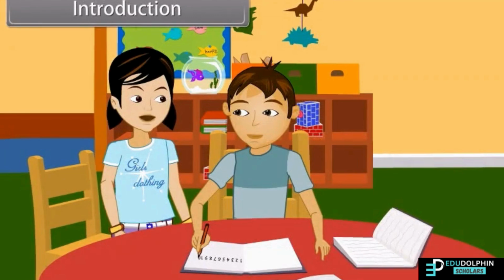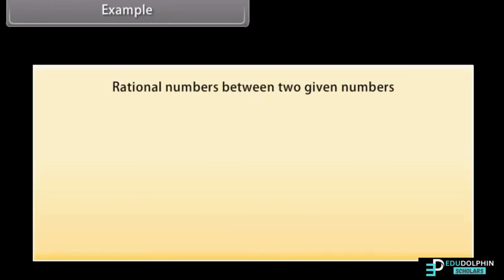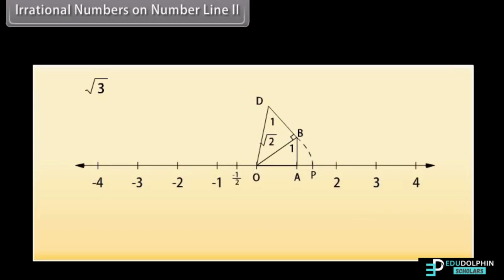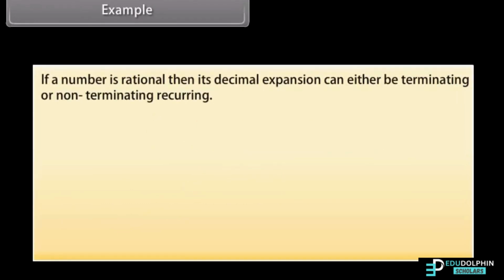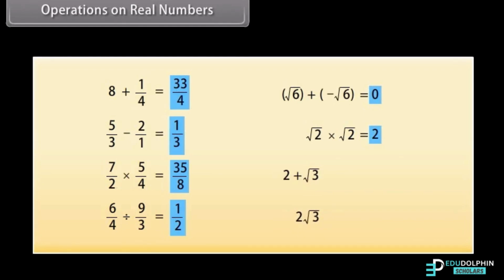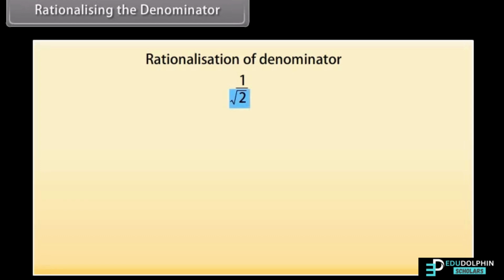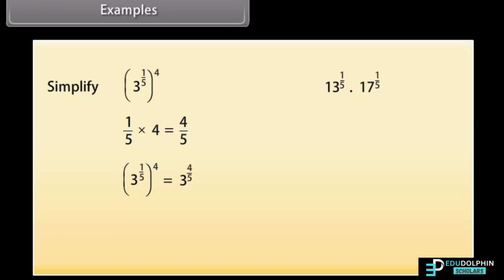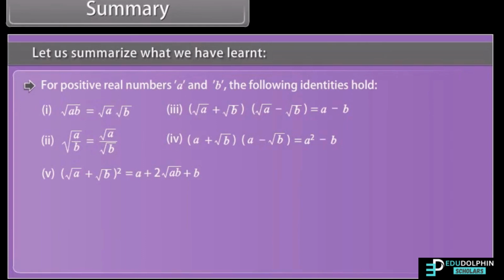Class 9 Maths – Number System Explained with Animation | Real + Rational Numbers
📚 Class 9th Maths – Number System (Animated Explanation + Tricks)Welcome to Edudolphin Scholars, your one-stop learning platform for school maths, tricks, and animated study content.

Types of Numbers: Natural, Whole, Integers, Rational, Irrational

Real Number Line Representation

Tips for Board Exams

🎓 Useful for:CBSE | Punjab Board | ICSE | Class 9 Final Exam